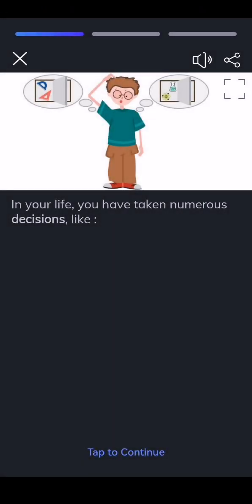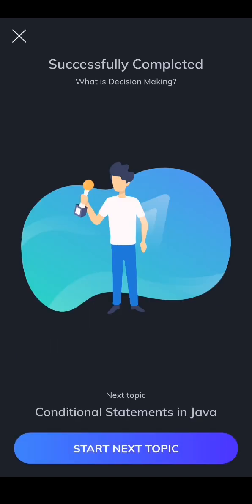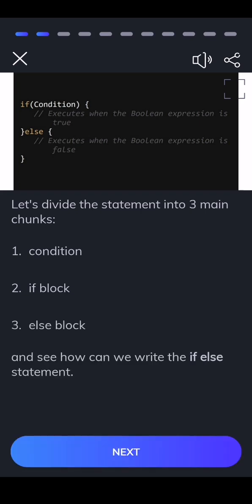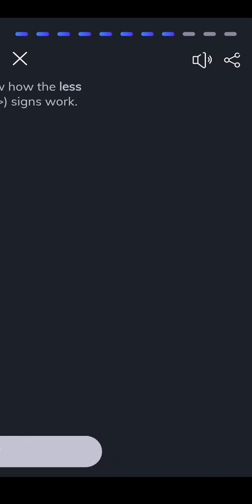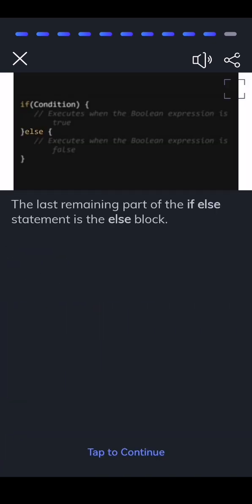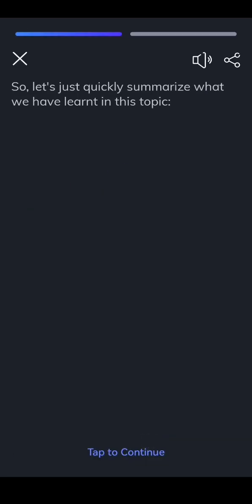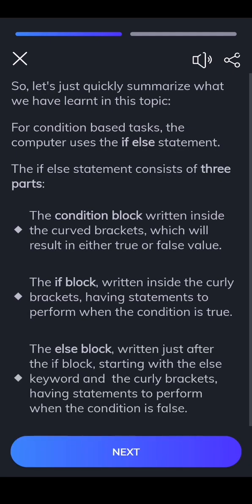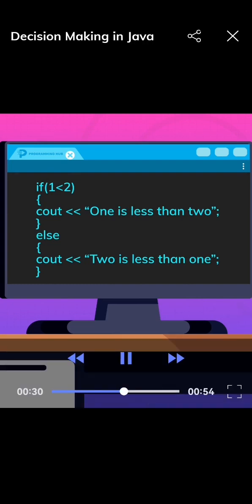Let's Learn Java with Programming Hub | Episode 4